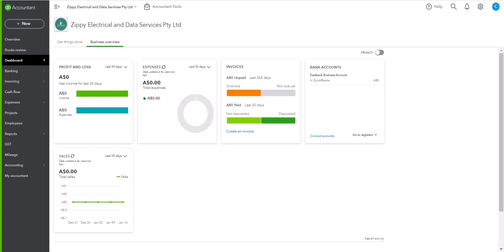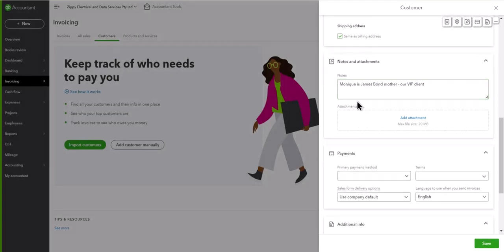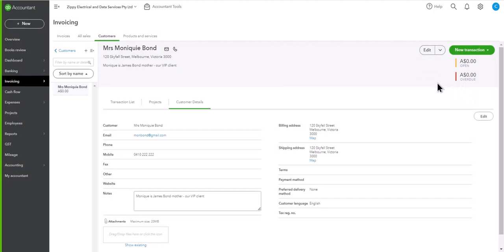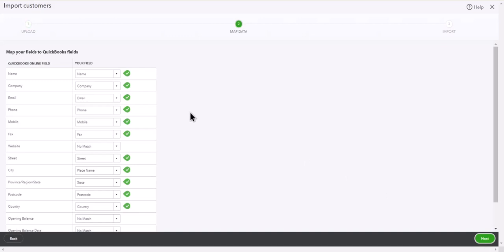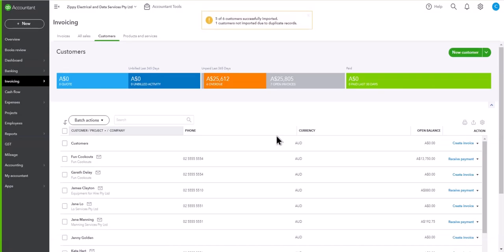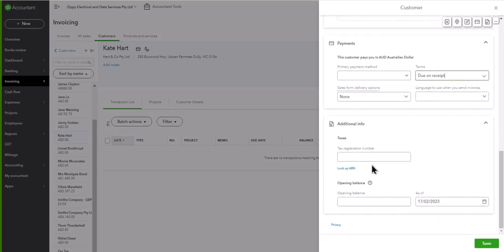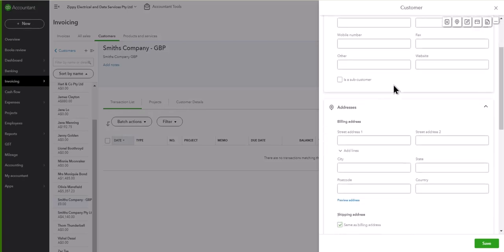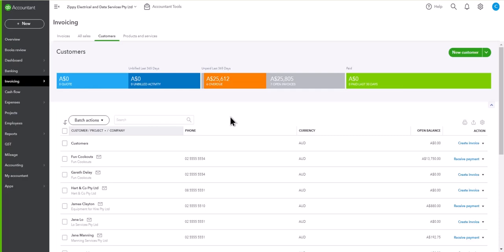11 Adding Customers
The script discusses the process of adding customers in QuickBooks, either manually or through importing. It covers details like customer information, sub-customers, attachments, payment methods, and currency settings. The importance of correctly mapping data for successful import is highlighted, along with tips for managing customer details effectively.

Key moments:
00:00 Adding customers manually in QuickBooks involves entering customer details, notes, attachments, and payment methods. Importing customers can be done using Excel files for easy data entry.
          -Importing customers in QuickBooks can be done using Excel files, ensuring accurate data entry and mapping options for seamless integration.
04:30 Mapping names from Excel to QuickBooks, resolving import issues, and customizing customer details like payment terms and currency are crucial steps in managing customer data efficiently.
          -Mapping names from Excel to QuickBooks is essential for accurate data transfer and organization.
          -Resolving import issues like duplicates and missing data ensures a smooth data transfer process.
          -Customizing customer details such as payment terms and currency enhances data accuracy and organization.